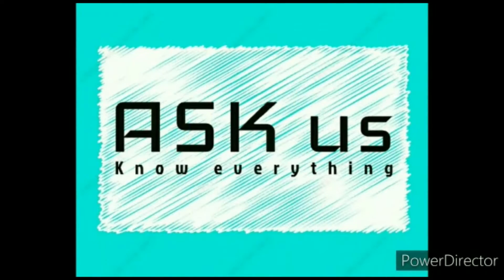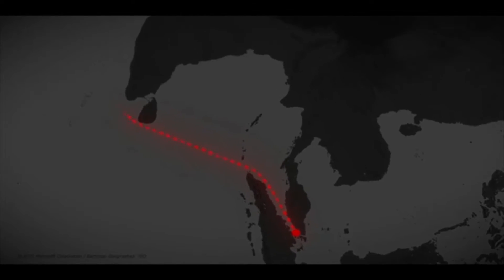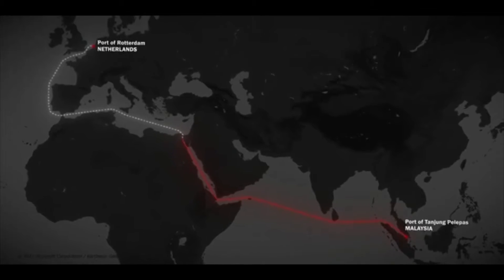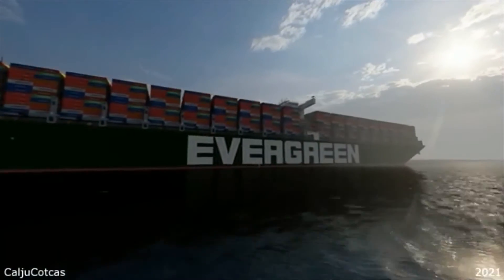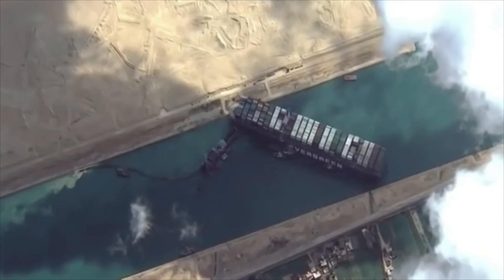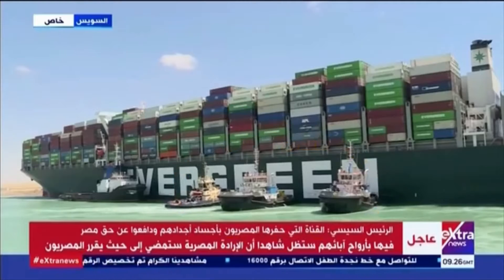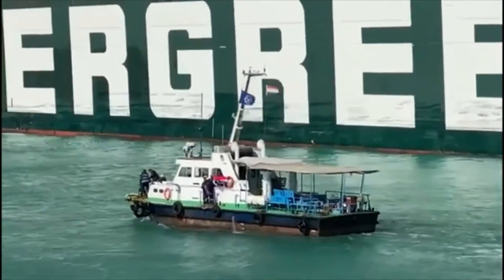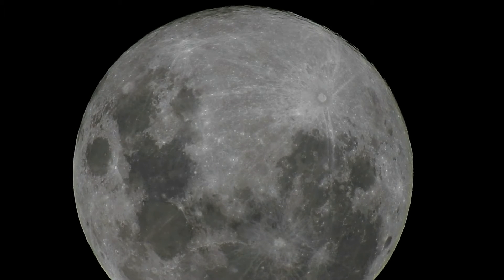Suez Canal Crisis | Adithya S | ASK us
One of the world's busiest trade routes, the Suez Canal was blocked for a short period time. Why did this happen and how was it resolved? What was its global impact? Ask us is yet again here to explain this problem in detail.

More videos will be released soon by our channel, and we can't proceed without your support.
If u want us to speak on your favorite topic, let us know it, by commenting below.
-ASK us team